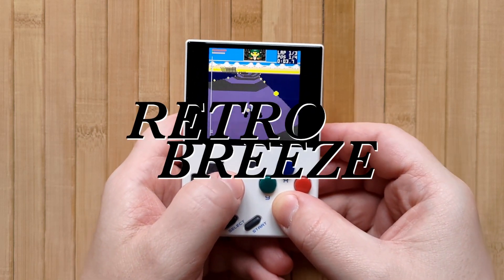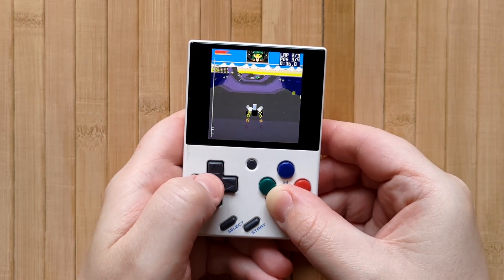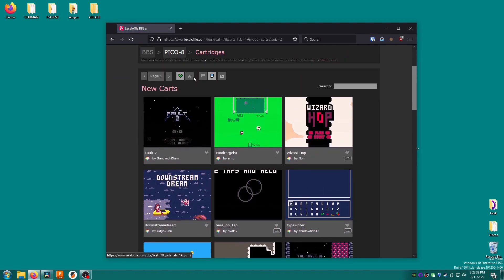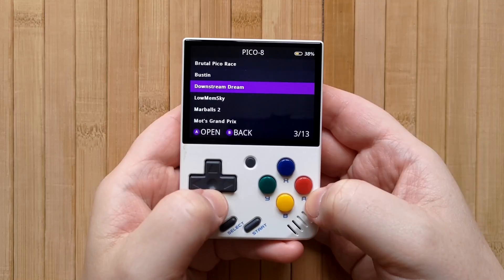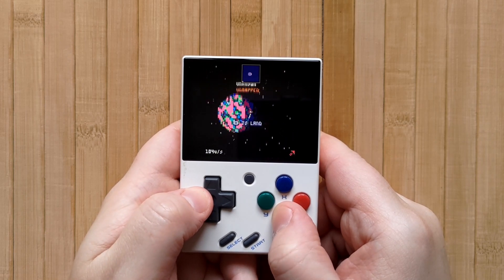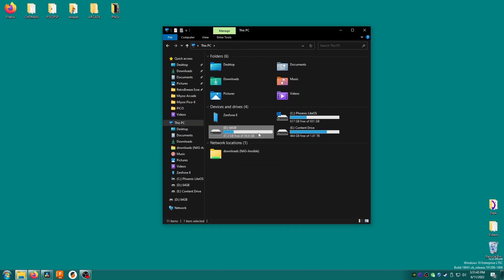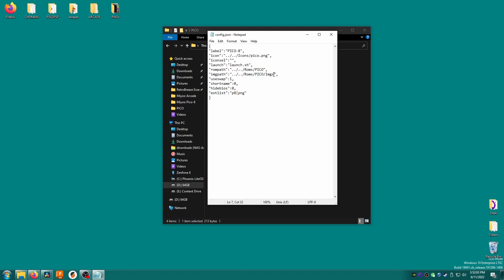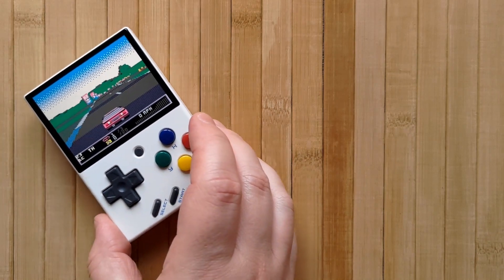Pico-8 on Miyoo Mini Retro Handheld | Full tutorial | Find games for free and a BONUS Boxart hack!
Here's how to find and play Pico-8 games on the Miyoo Mini!

0:40 Install Pico-8 system

0:58 How to find and download games
1:42 Screen scaling
2:14 Boxart hack

I'm looking to improve my gear to provide better content for everyone. This will only ever contain things I want to improve my content and never a list of cool toys I want!

ASUS Zenfone 8
USB C to HDMI 4K Adapter
TreasLin 4K Capture Card
SanDisk Ultra 128 GB Dual Type-C Flash Drive
TP-Link Archer AX53
Invision Monitor Arm MX450
Black Shark Phone Cooler
DollaTek Phone cooling fan
Moukey Microphone Pop Filter
AYIZON Smartphone Video Mount